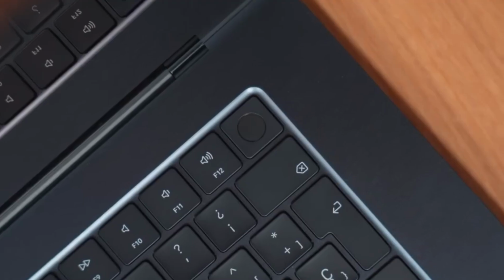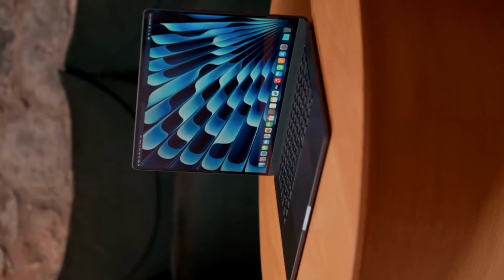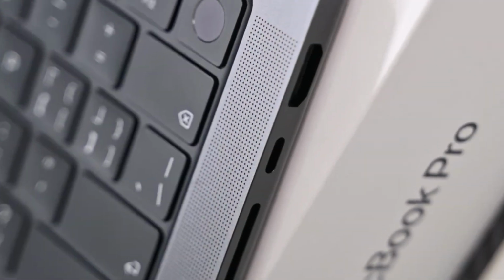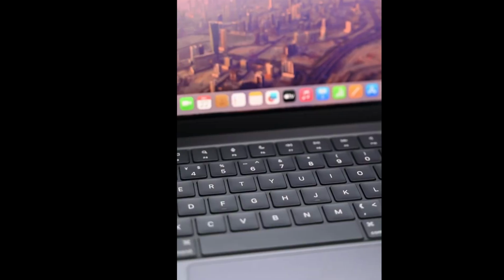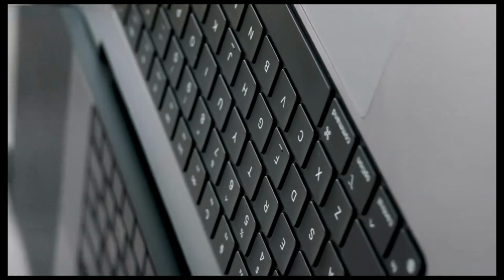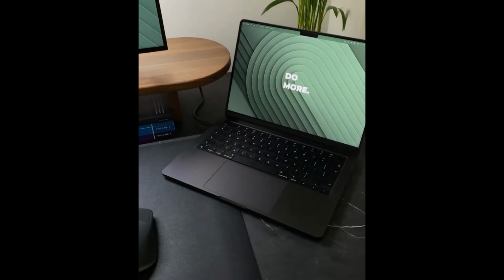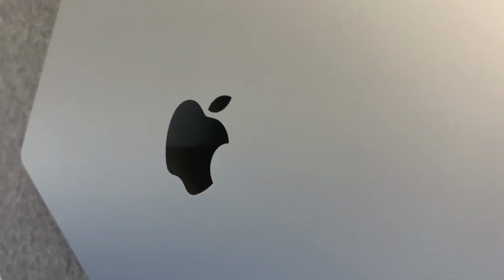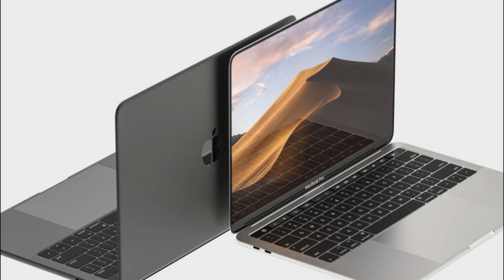Apple MacBook Pro : Review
Unlock the top MacBook Pro features for productivity with insights from a tech expert. Maximize your efficiency and workflow with these tips!

Want a Laptop That Lasts All Day? Watch This MacBook Pro Review Now!
MacBook Pro Laptop Faceoff 2025 Model for Busy Professionals
Top Tech Expert Reveals Best MacBook Pro Features for Productivity
The 24 Hour MacBook Pro Challenge Can You Really Get Work Done?
apple macbook pro english review 2025
apple macbook pro review 2025
apple macbook pro 14-inch m3 pro/18gb/512gb ssd - space black
apple macbook pro price in pakistan